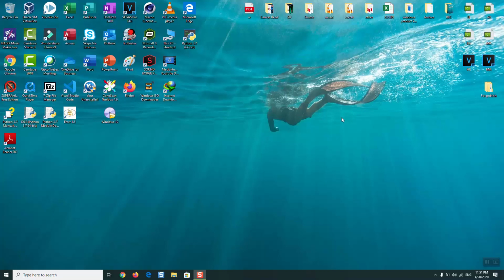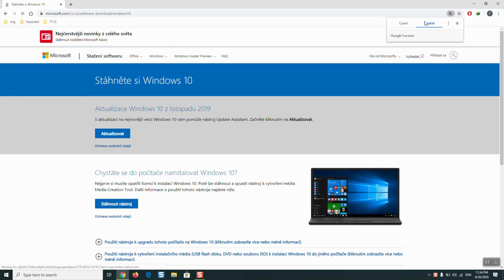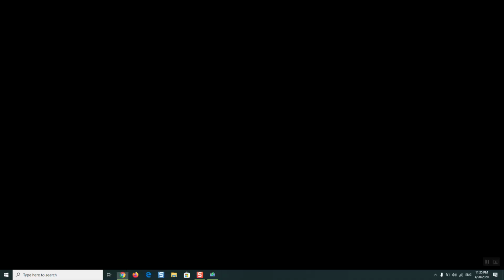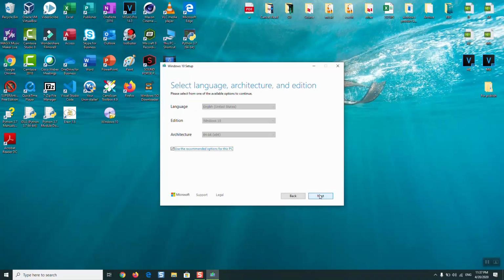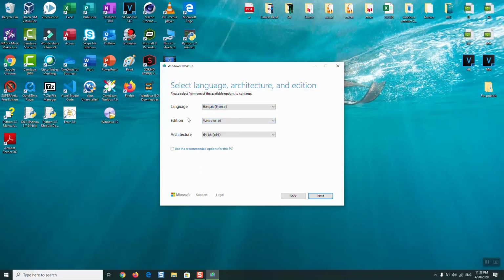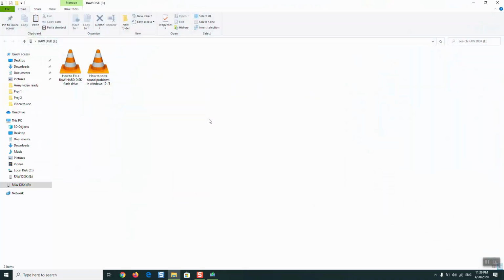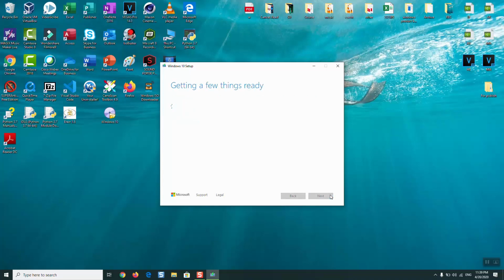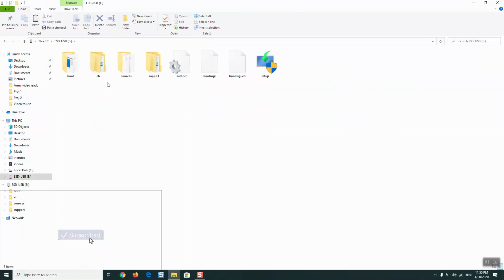How to create windows 10 installation media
In this video I will show you step by step how you could create a windows 10 installation media device which you can use for installing windows 10 in multiple devices